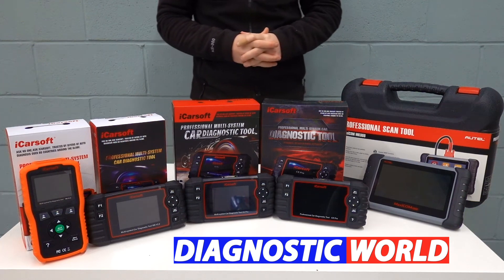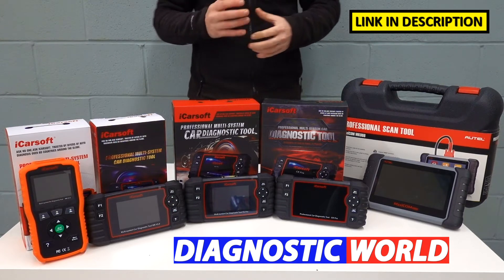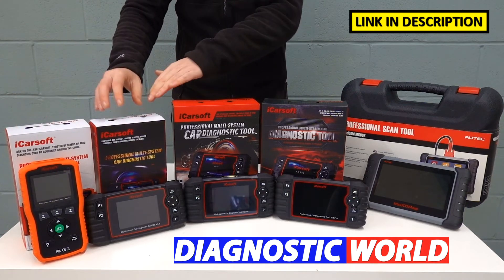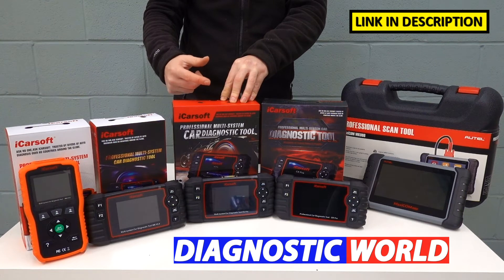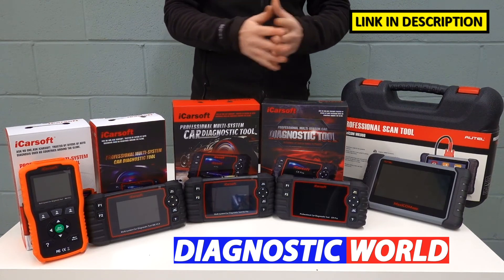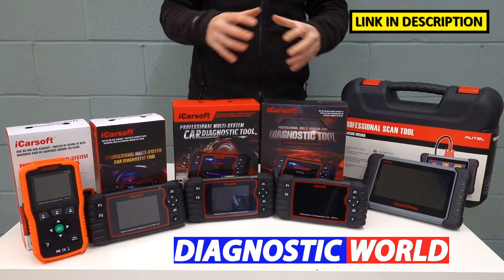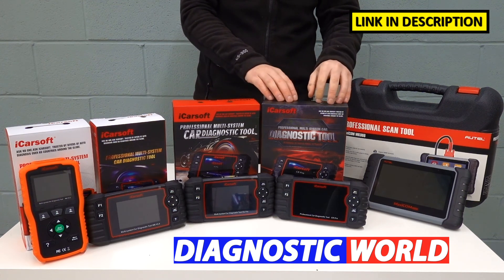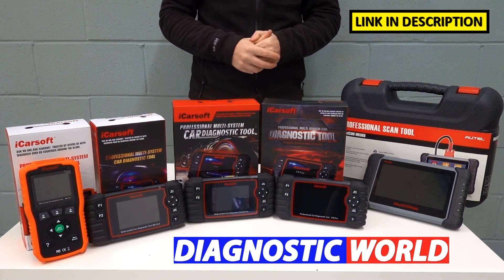My Top 5 Mercedes, Smart & Sprinter OBD2 Diagnostic Scan Tool Scanner Recommendation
Watch this short guide to see the best OBD2 scan tools for your Mercedes, Smart & Sprinter 117 CLA 156 GLA 163 ML Class 164 M Class 164 GL Class 166 M Class 166 GL Class 168 A Class 169 A Class 176 A Class 170 SLK 171 SLK 172 SLK 190 AMG 197 SLS 199 SLR 203 C Class 203 CLC Class 204 C Class 204 GLK 205 C Class 207 E Class 209 CLK 210 E Class 211 E Class 212 E Class 213 E Class 215 CL Class 216 Cl Class 217 S Class 218 CLS 219 CLS 220 S Class 221 S Class 222 S Class 230 SL 231 SL 240 Maybach 245 B Class 246 B Class 251 R Class 253 GLC 292 GLE 461 G Class 463 G Class Smart Sprinter Vito Vaneo Viano

EU Pro